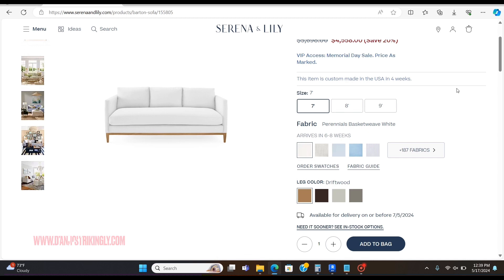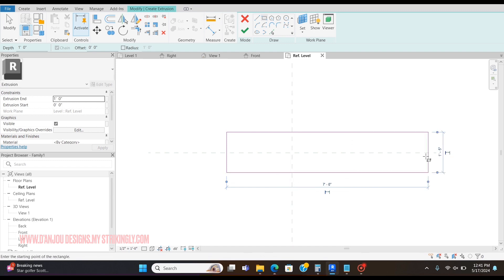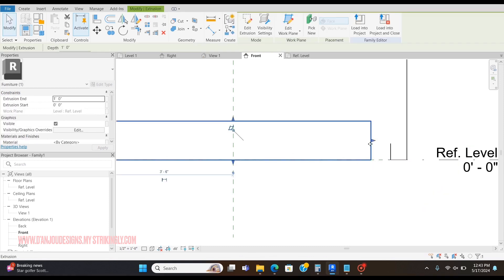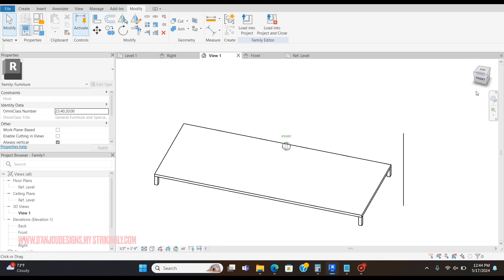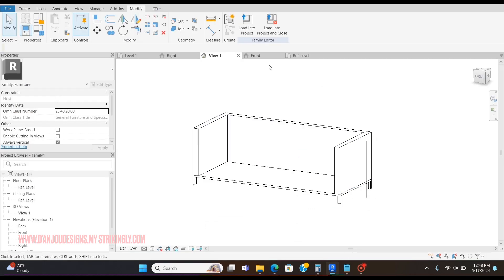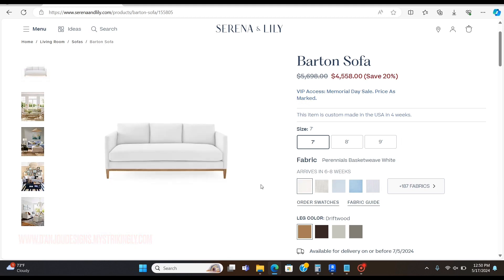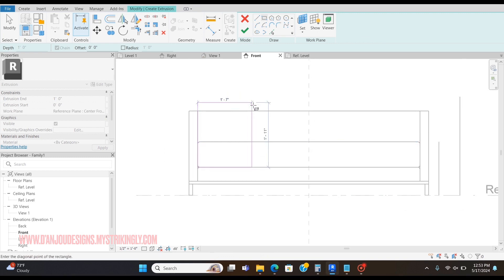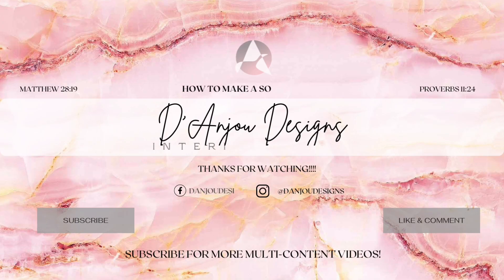HOW TO MAKE A SOFA IN REVIT?!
Luke 1:45 “And blessed is she that beloved; for there shall be a fulfillment of the things which have been spoken to her from the Lord.”
Today is a day that the Lord hath made, let us rejoice and be glad in it!
Hello viewers! I'm Alexis, and I hold a Bachelor of Science degree of interior design from a 4-year CIDA & NASAD accredited university. I am 100% and AutoCAD girl, but I knew that with my goals for my career long-term, I was going to have to learn Revit eventually. I use to not like Revit, because I didn't understand it and it was way too complicated. But now that I have experienced Revit for a good time now, I understand it better, I thought why not make videos to help others who were once confused about Revit, just as I was. I hope this video was very helpful!
I love you, but God and Jesus loves you more!